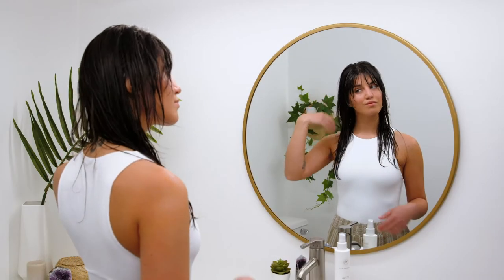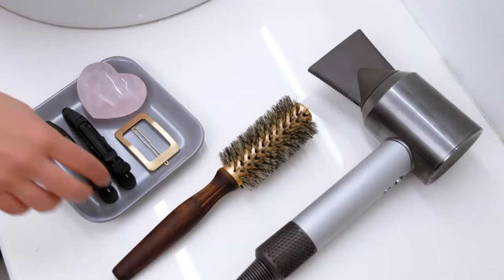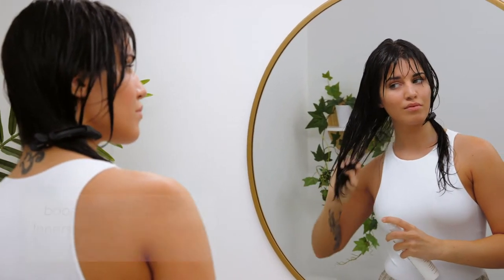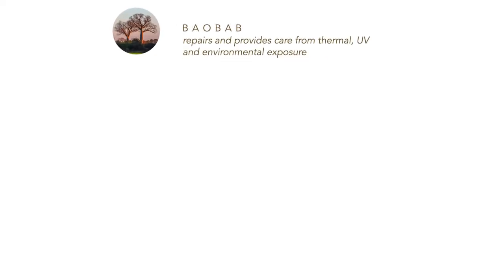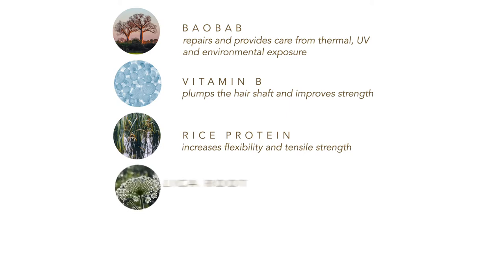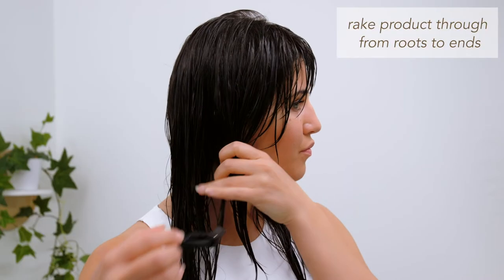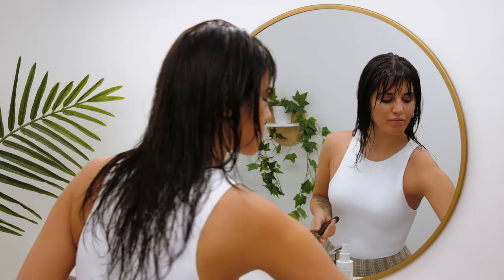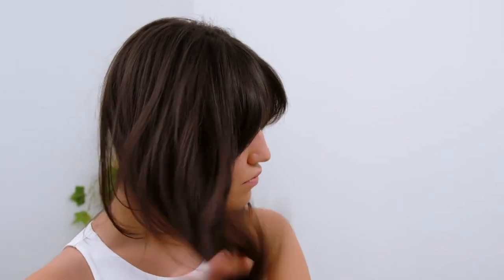Innersense Love Prep Spray at Credo Beauty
Innersense Hair Love Prep Spray is a hair multi-tasker that helps to provide thermal care and protection, body, and helps keep your styling in place. Use this spray to prime and prep hair and get the most out of your style. Formulated with baobab and angelica root to help prepare hair for thermal, UV and environmental exposure, while vitamin B and rice protein provide body by expanding the hair shaft and plumping each strand from roots to ends. This hair styling spray is great for all hair textures.